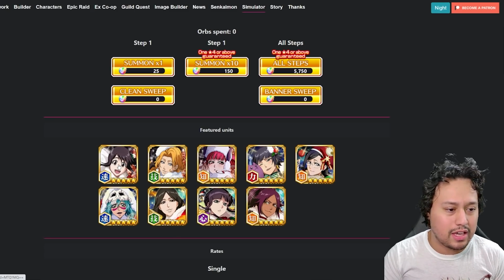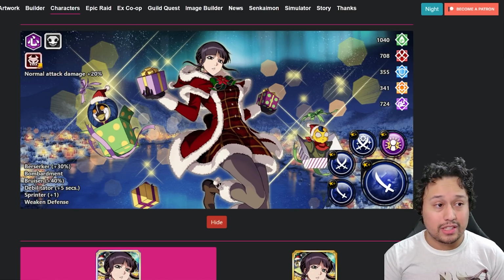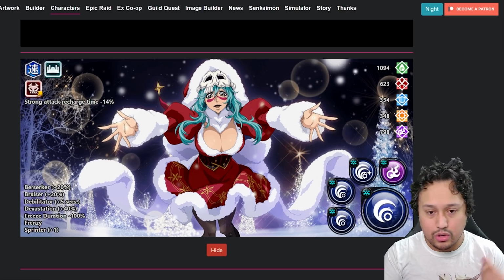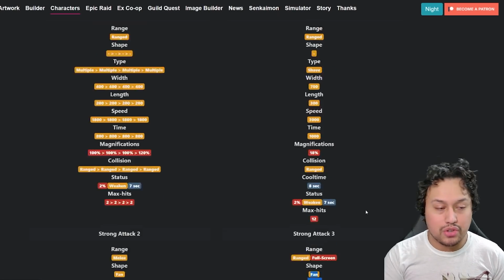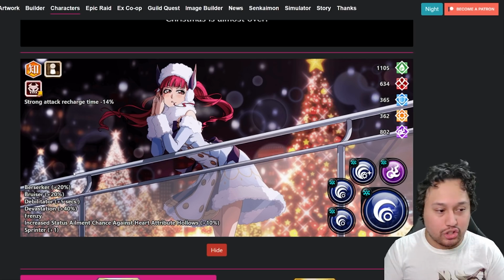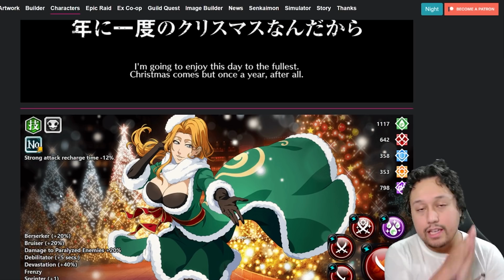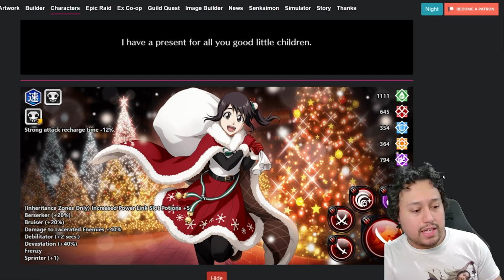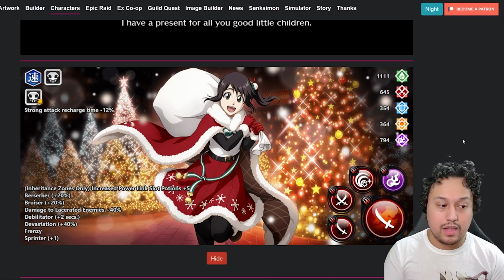SHOULD YOU SUMMON!?!: XMas Momo, Riruka, & Rangiku April Snow Banner Breakdown | Bleach Brave Souls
Acorns (For The Passive Investor - Change To Lite Version After Signing Up ;) )
WeBull (Up To 2 Free Stocks For Signing Up)

My Setup
Phone: Note 10+
Tower: Cooler Master H500
CPU: Intel i7-8700k
GPU: RTX 2080 Super
RAM: G.Skill Trident Z Royal 2x16GB
Cooler: Corsair H100i RGB Platinum
SSD: 2x Samsung SSD 860 EVO 1TB
Keyboard: Corsair K95 RGB Platinum
Mouse: Corsair Scimitar Pro
Stream Deck: Elgato Mini Stream Deck
Webcam: Logitech C920P
Monitor: Acer KG271U 1440p 144hz
Ring Light
Microphone: Blue Yeti
Mousepad: Corsair Polaris RGB
Headphones: Beats Solo3
SurgeProtector: CyberPower BatteryBack-Up

Bleach Brave Souls Review & Gameplay & Showcase